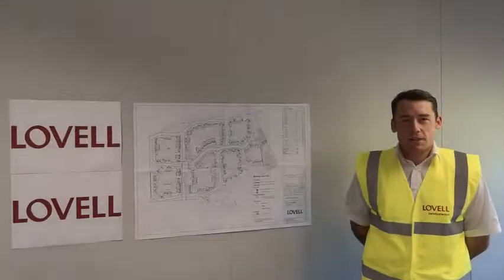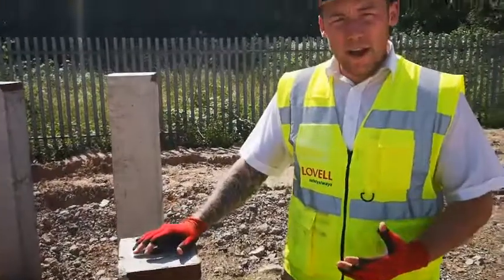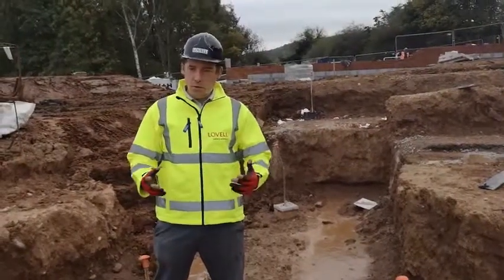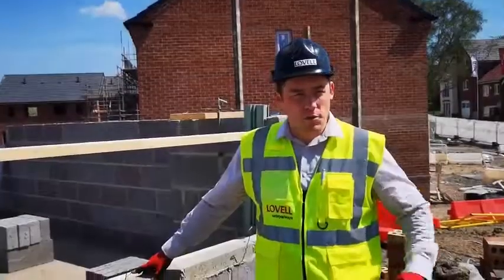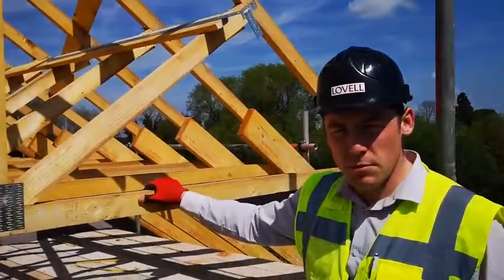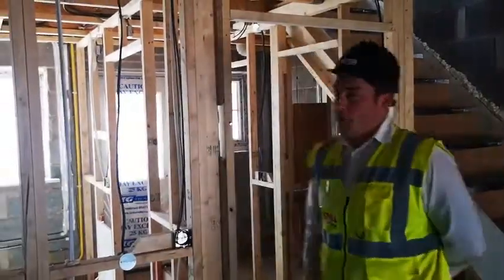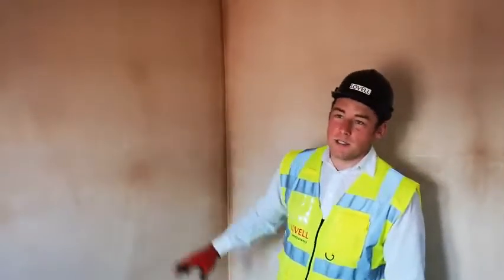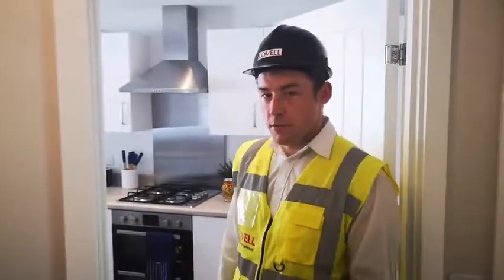Lovell Partnerships Introduction to construction